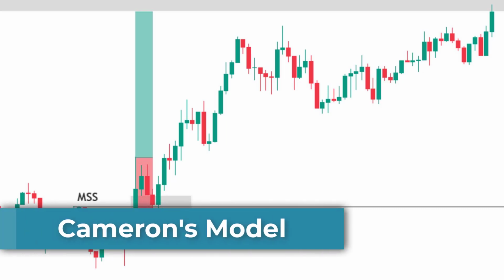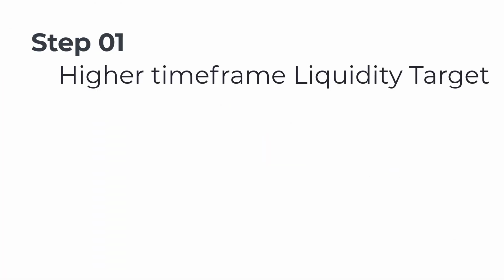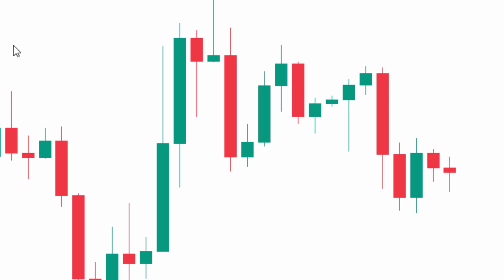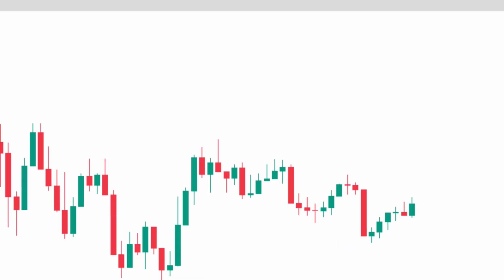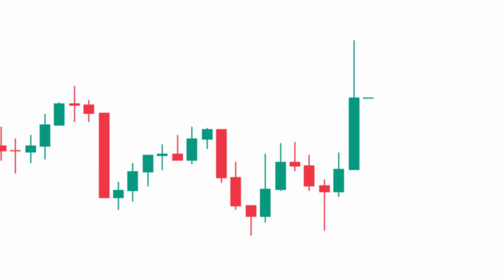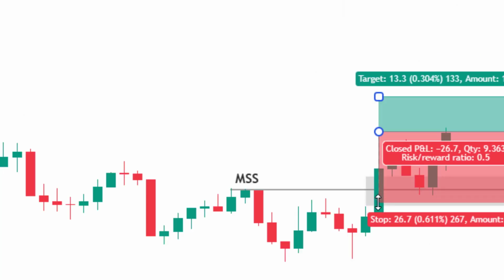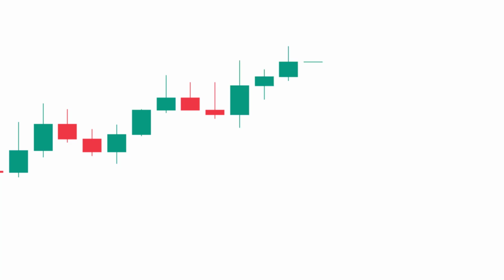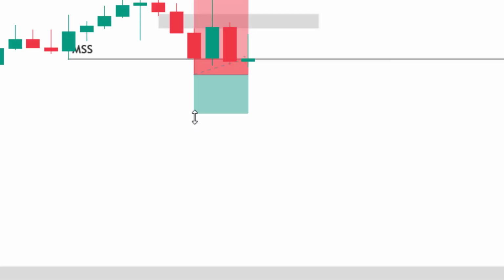How to Trade Cameron’s Model (ICT/SMC Strategy) – Step-by-Step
Want to learn a high-probability ICT/SMC strategy used by smart money?

🚀 FREE Telegram Channel (Don’t Miss This)
👉 Daily BTC & Gold Trade Setups

💰 Trade on Bybit (Up to $6135 Bonus)
👉 Trade Crypto, Forex, Metals & Stocks

💳 Bybit Visa Debit Card
👉 Withdraw Your Profits Easily (Global Support)

In this video, you will learn Cameron’s Model — a powerful trading setup designed to capture market expansions after a stop hunt (liquidity grab).

This strategy focuses on:
✔ Identifying external liquidity targets
✔ Waiting for lower time frame stop hunts
✔ Confirming entries with Market Structure Shift (MSS)
✔ Using Fair Value Gaps (FVG) for precise entries
✔ Targeting high-probability liquidity zones

If you are tired of entering too early or getting stopped out, this model will help you trade with patience, confirmation, and precision.

What Cameron’s Model is and how it works
How to identify external vs internal liquidity
Why stop hunts are essential before expansion
Step-by-step bullish and bearish trade examples
Entry, Stop Loss, and Take Profit placement

🤖 AI Voice Disclosure

This video uses high-quality AI-generated voice narration (Text-to-Speech) to provide a clear and consistent learning experience.
All trading concepts, explanations, and strategies are created by the instructor.